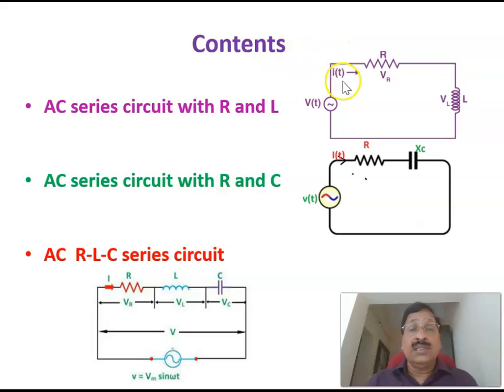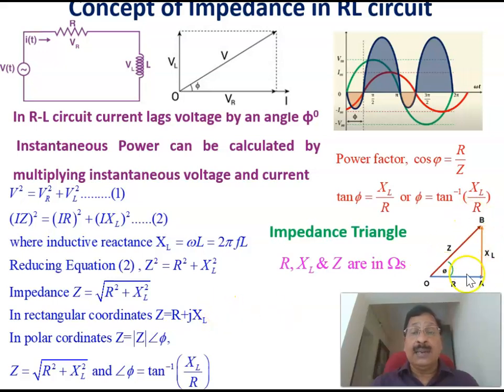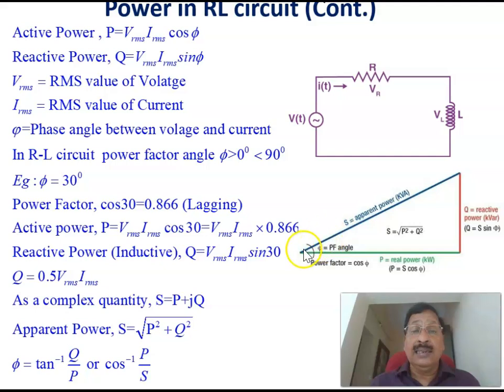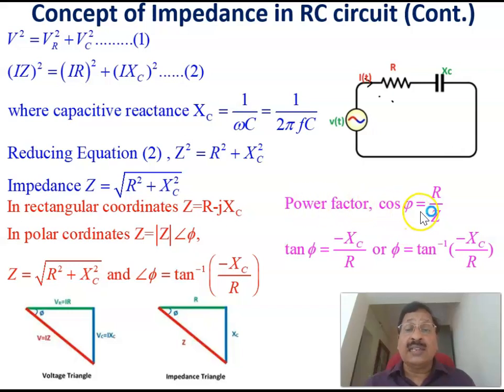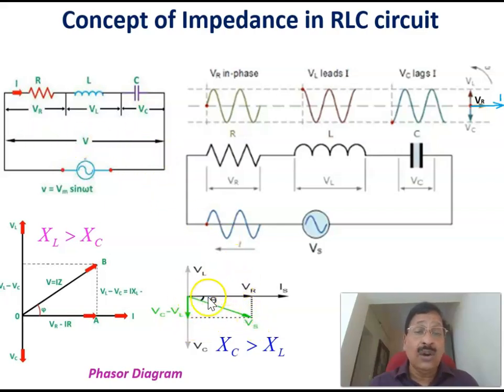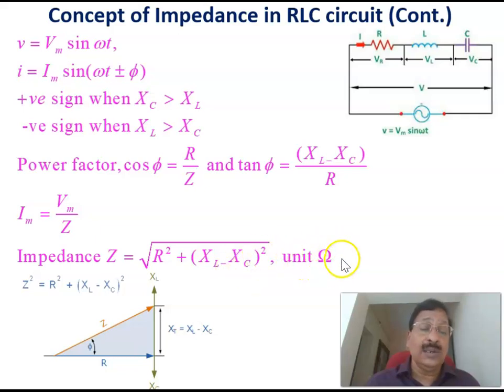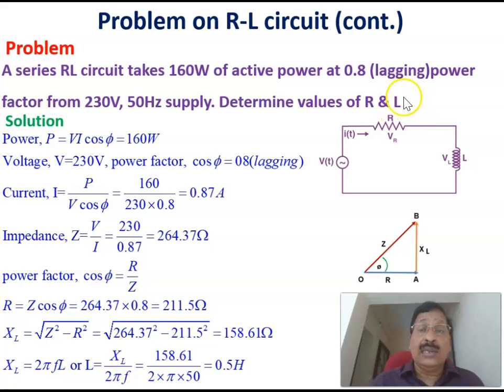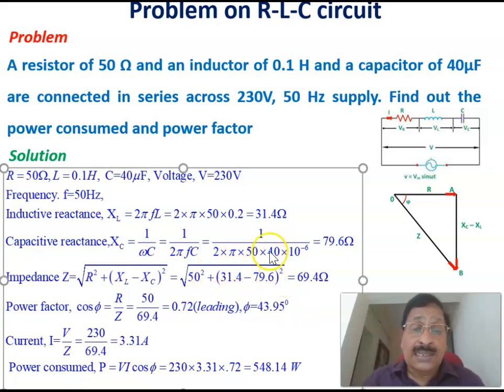AC circuit with R L,R C and R L C